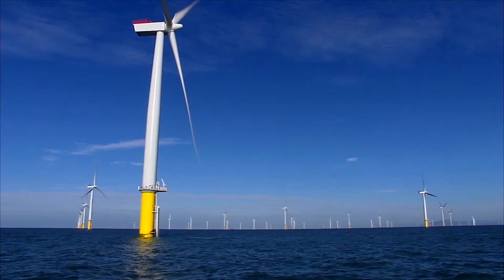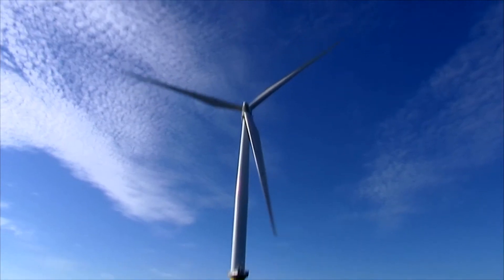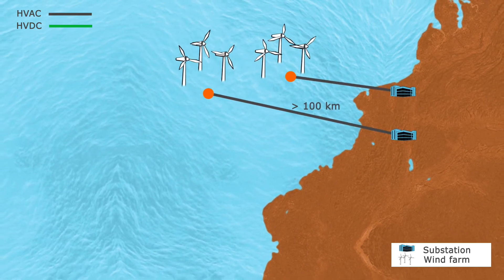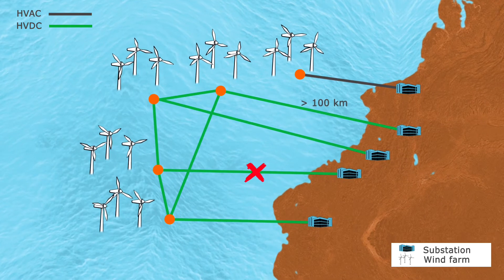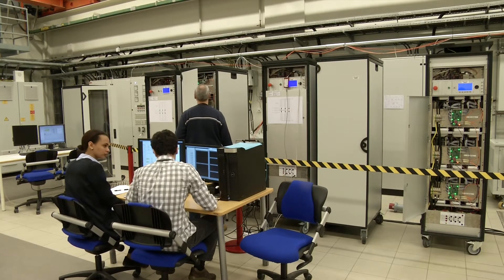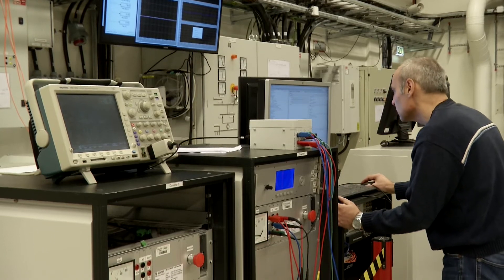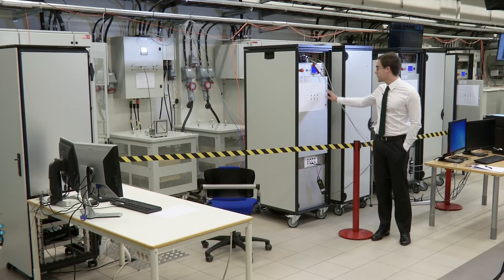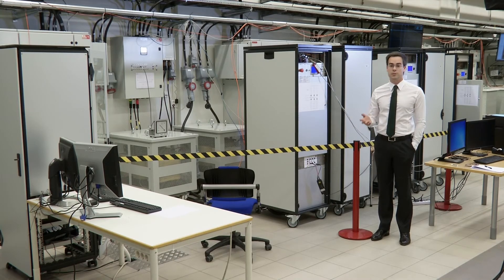Best Paths - Demo 1 "Offshore wind integration"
The 1st of the five large-scale demonstrations of the EU-funded Best Paths project aims at reducing the risks of offshore wind farms' integration to the grids through HVDC links.